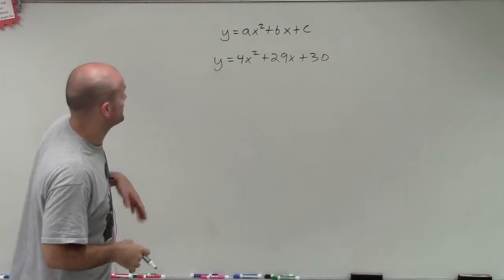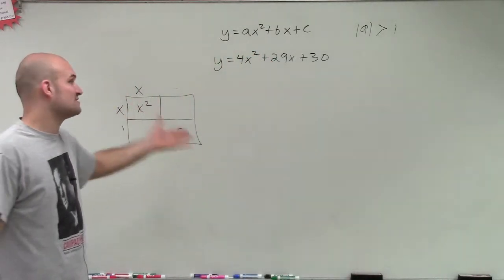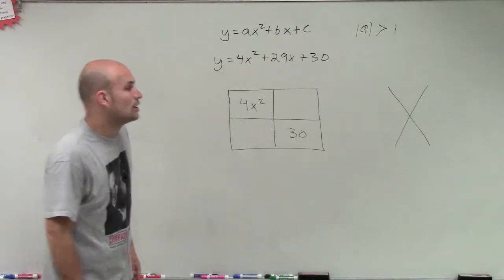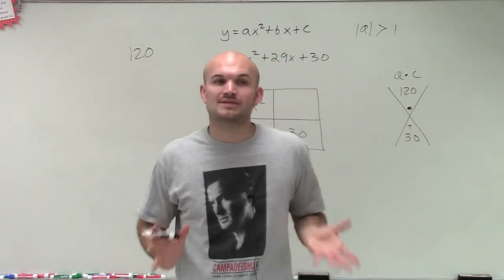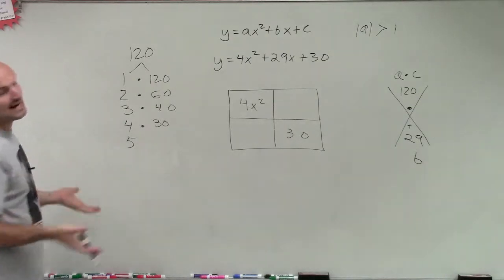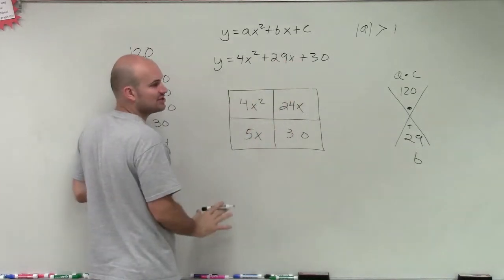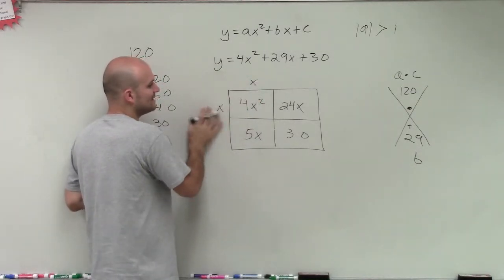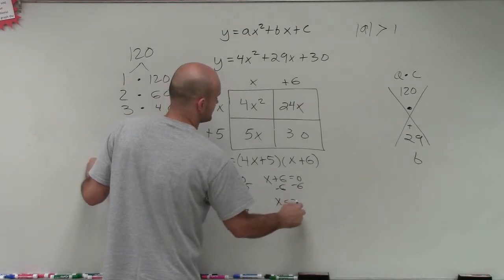Solve by factoring when a is greater than one